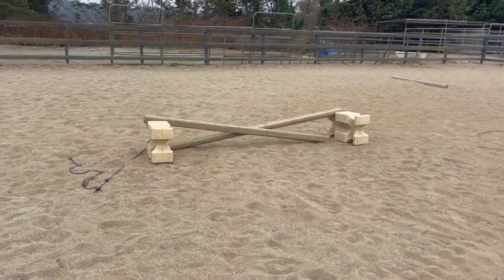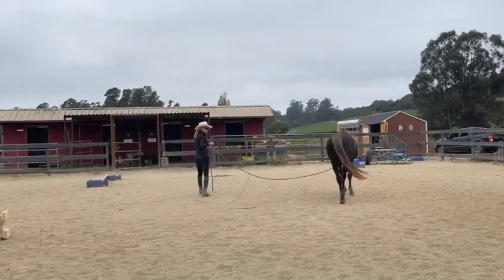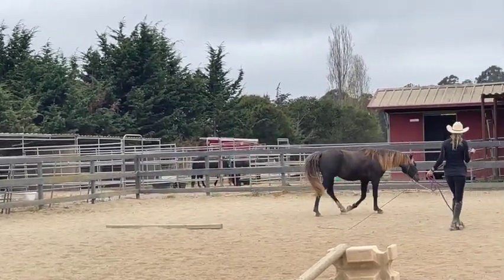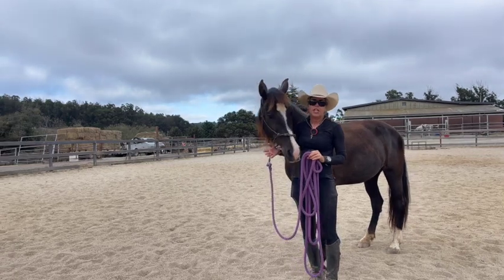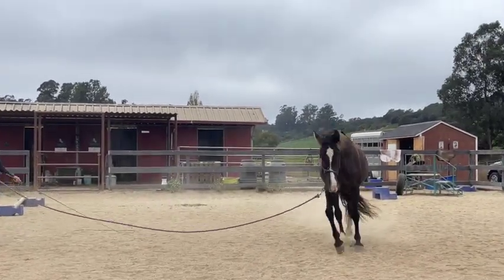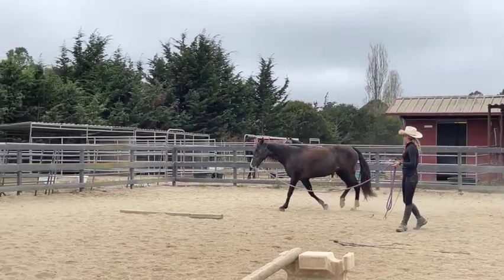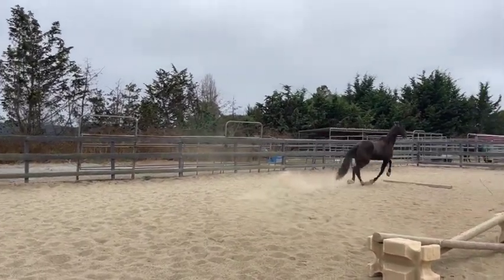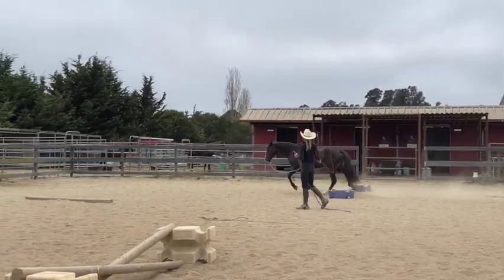Horse Tripping - Proprioception Exercises - Gaited Horse Training